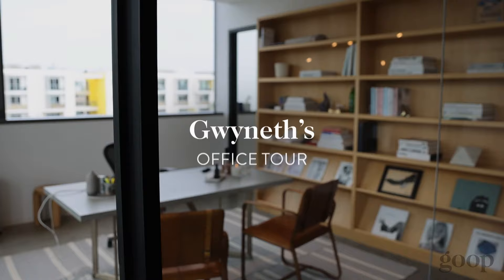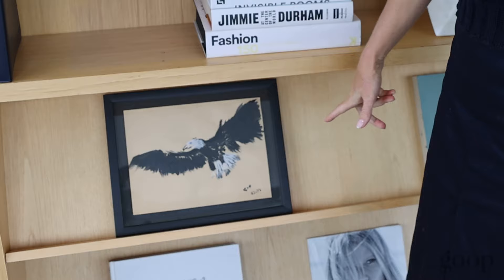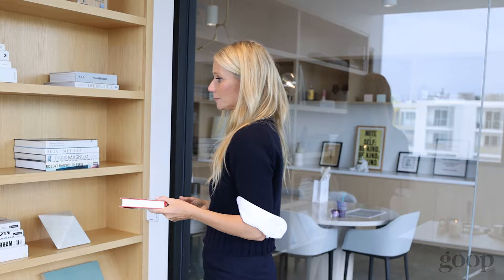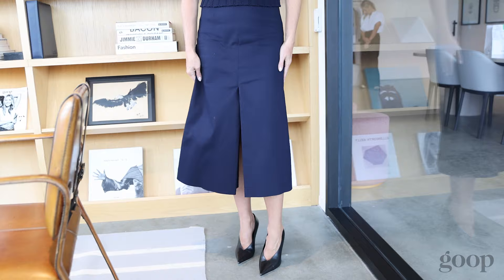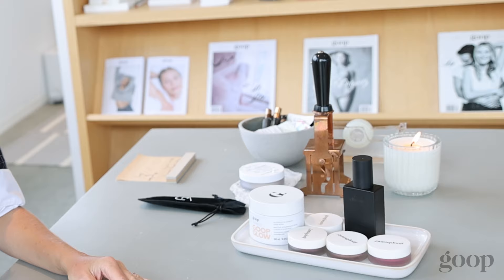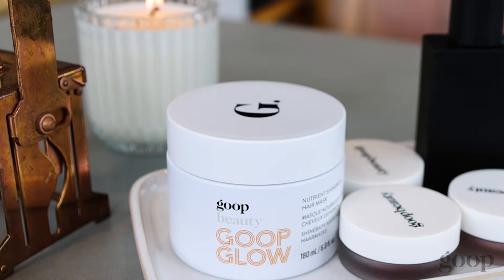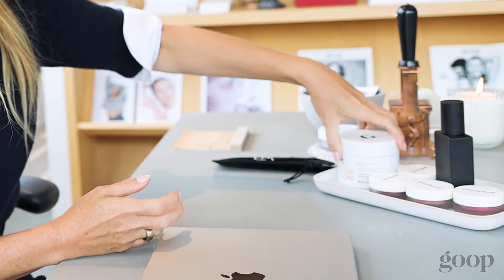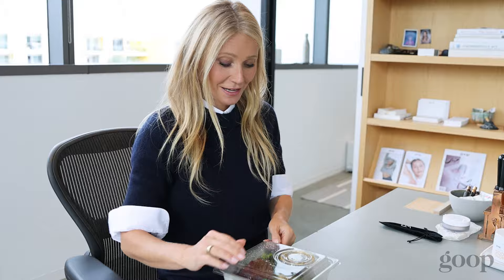Inside Gwyneth Paltrow's Light-Filled goop Office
Step into Gwyneth’s office for the best book recs, chic wear-to-work inspo, and product sneak peeks. For more exclusive insights straight from Gwyneth (product launches included), sign up for our newsletter